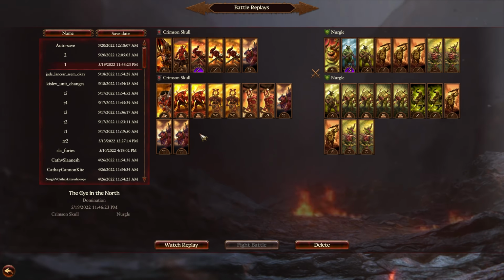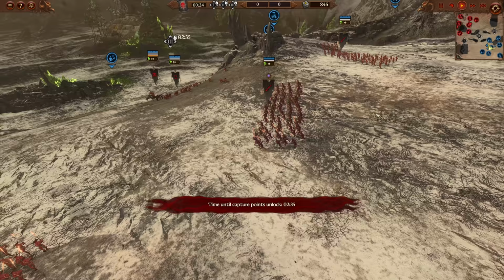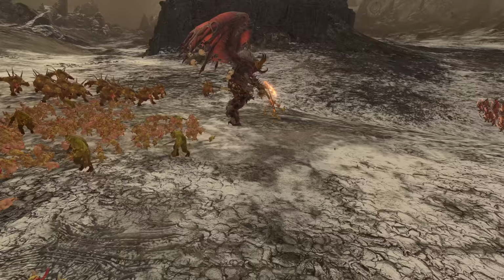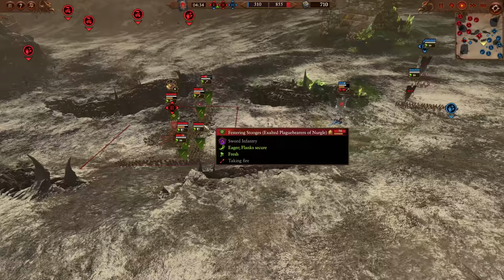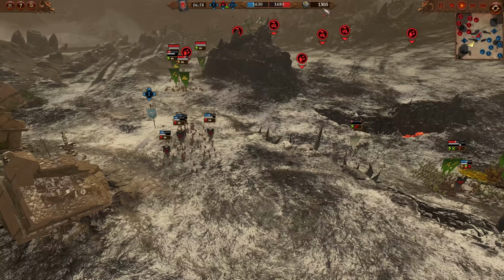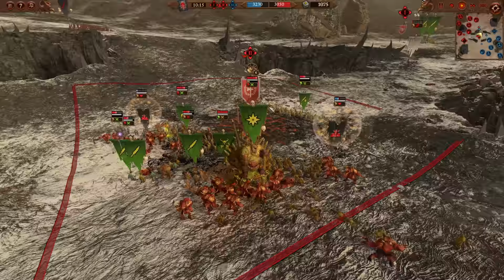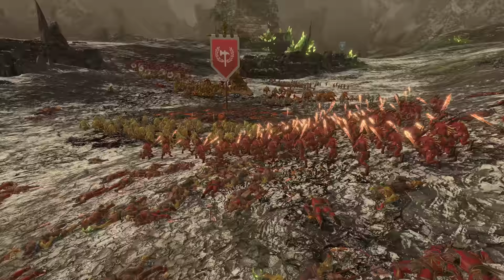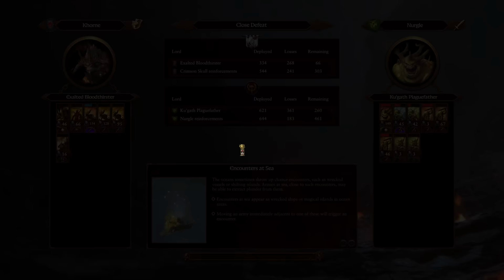NEW Stooges & Kugath are DISGUSTING - Nurgle vs Khrorne // Total War: WARHAMMER 3 Domination MP